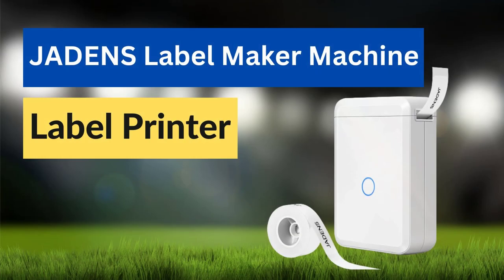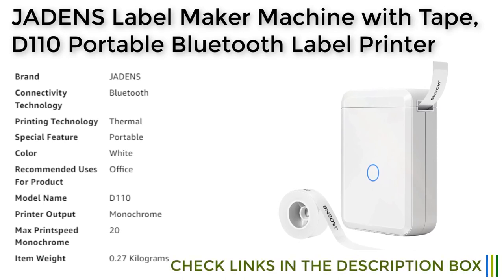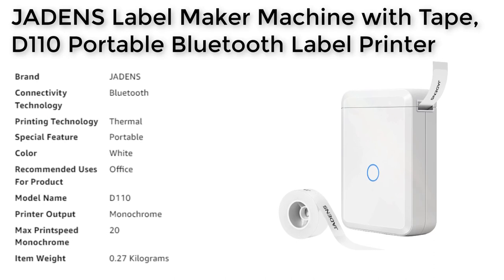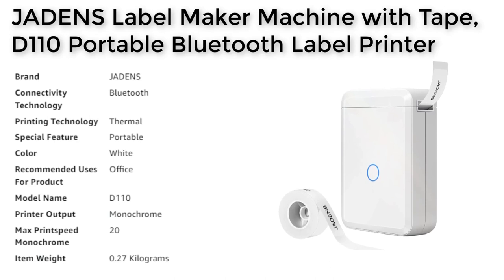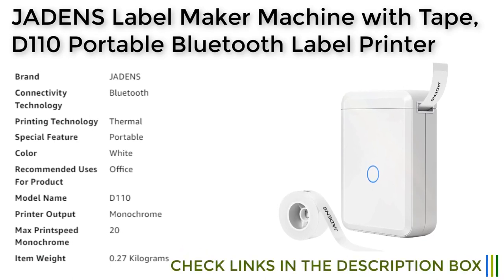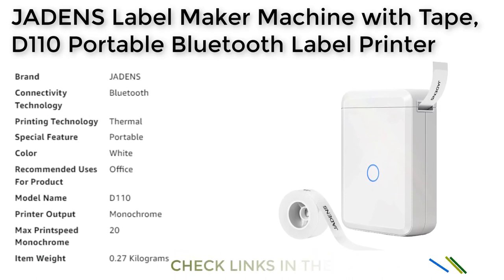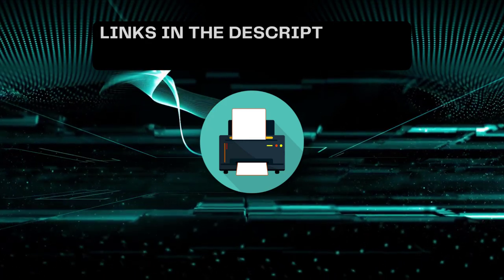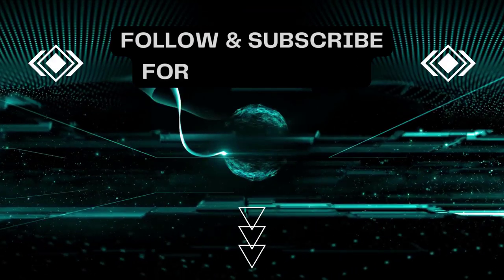JADENS Label Maker Machine || best printer for labels and stickers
JADENS Label Maker Machine with Tape, D110 Portable Bluetooth Label Printer for Storage, Shipping, Barcode, Mailing, Office, Home, Organizing, Sticker Maker Mini Label Maker with Multiple Templates.

The JADENS Label Maker Machine with Tape, D110 Portable Bluetooth Label Printer is a compact and versatile label maker that can help you create customized labels and stickers on the go. Its Bluetooth connectivity and easy-to-use app make it a great option for anyone who wants to quickly and easily print labels wirelessly from their smartphone.